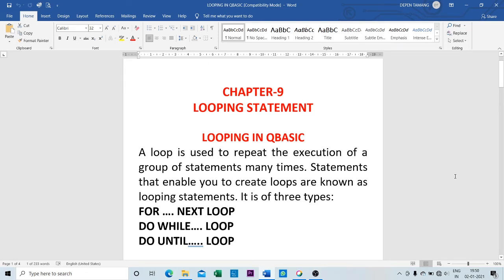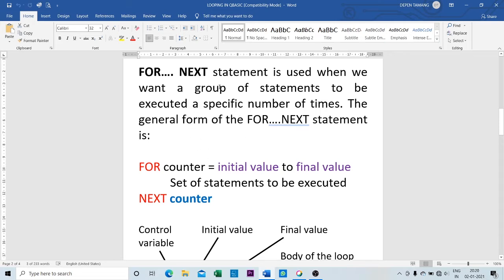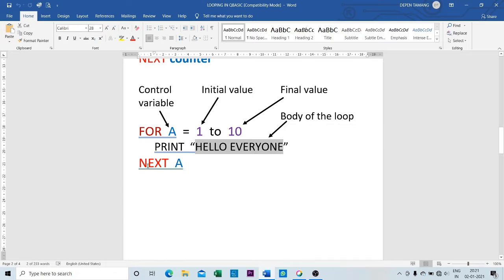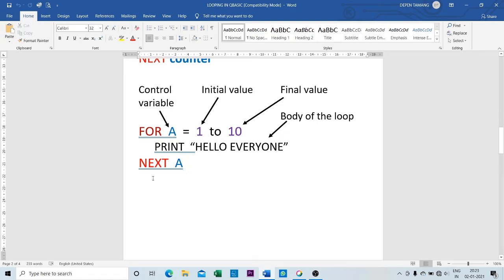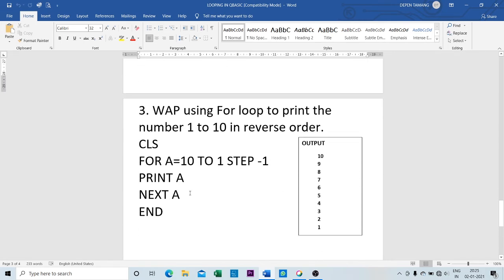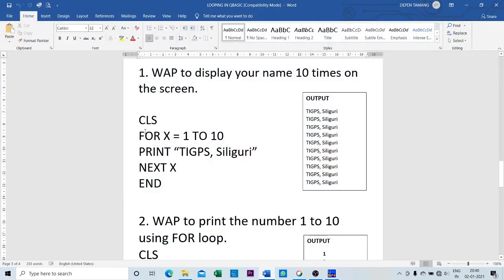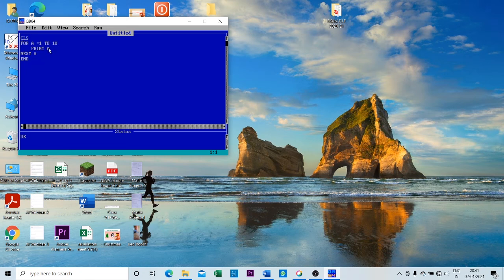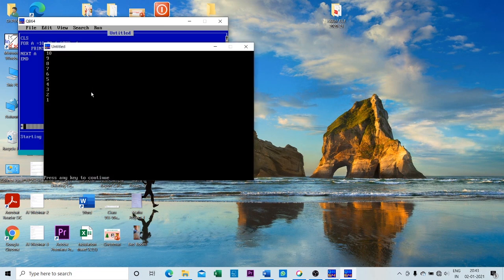VII: Ch-9: Looping Statements- The FOR ..... NEXT LOOP.